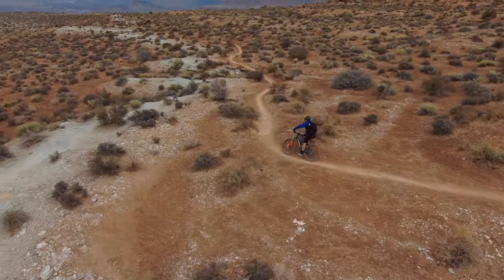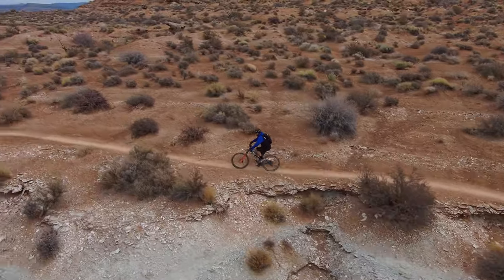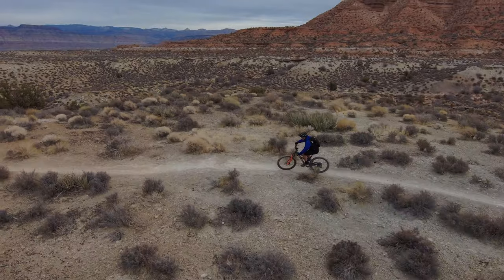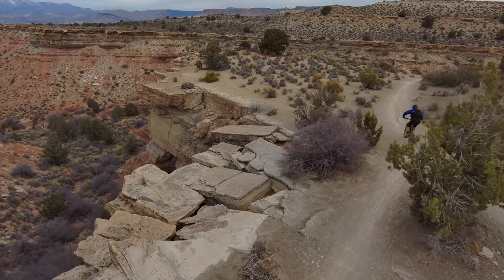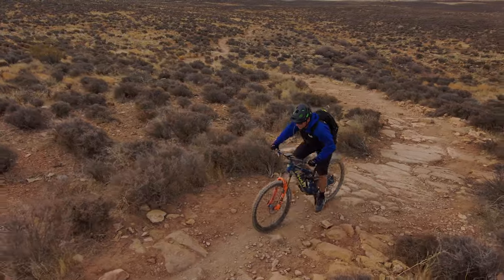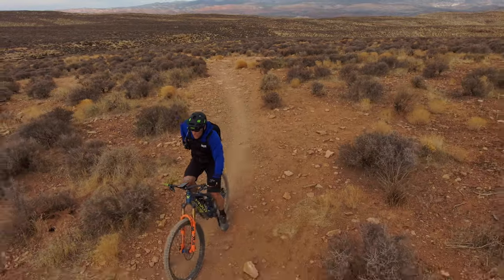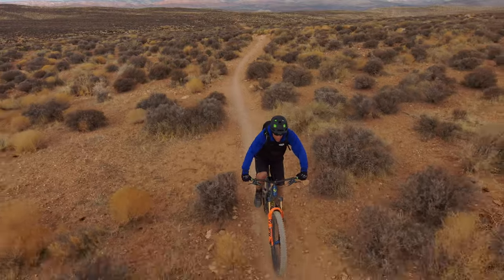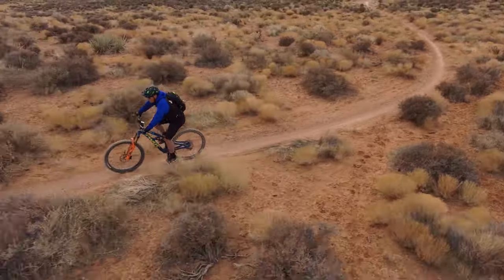The JEM Trail in Hurricane, UT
Lance rides one of the most popular trails in Southern UT - The JEM Trail. This is a trail system that consists of many trails such as JEM, Hurricane Rim, Crypto Bionic, Goosebumps, Dead Ringer, Cowbell, and more. For this ride, Lance does a 9.3 mile loop which starts at the middle parking lot. There's about 659 feet of climbing on this loop, and a whole lot of fun flowy downhill!